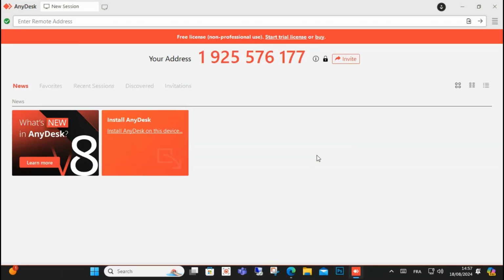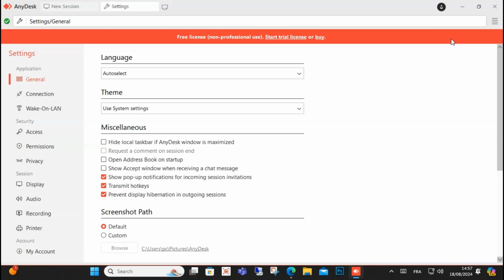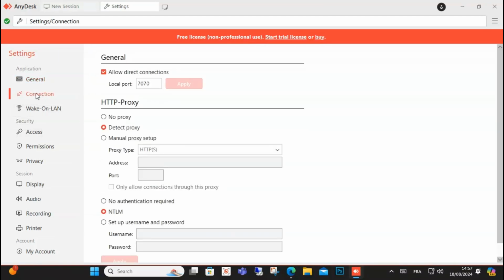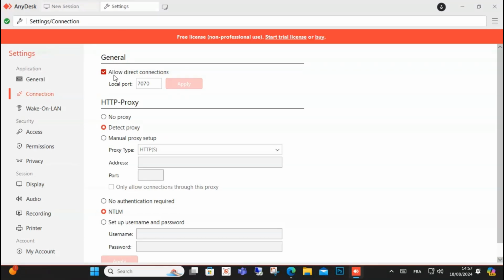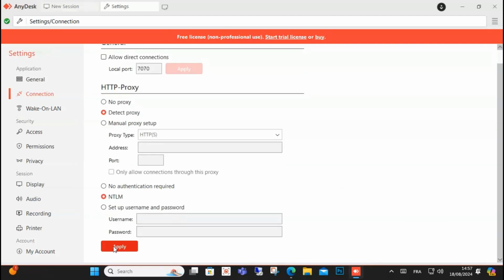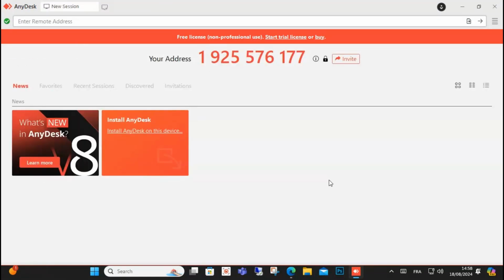How to resolve the "I lose my AnyDesk connection after 10 Sec" problem ( Step by step)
You may lose your AnyDesk connection after a few seconds or 10 seconds and in this tutorial, we will tell you how to solve the AnyDesk problem.

Anydesk - setting - connection - Uncheck Allow direct connection port 7070